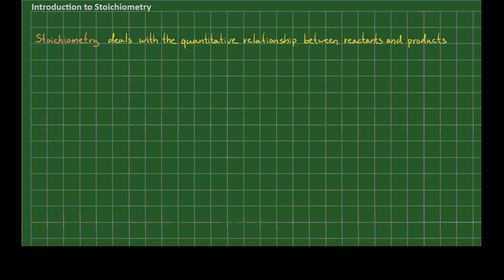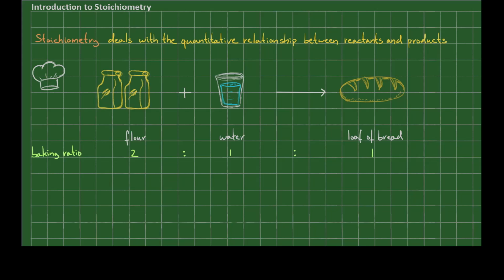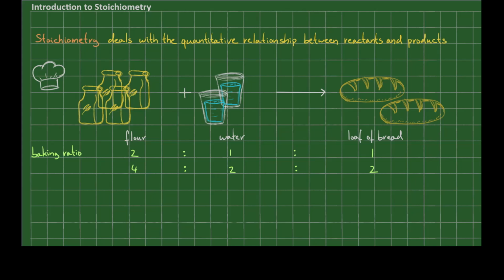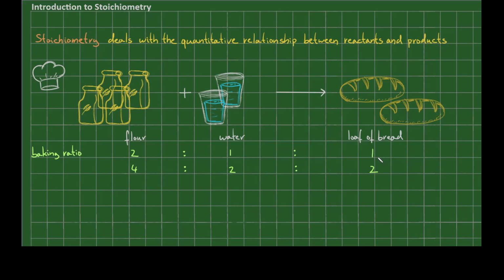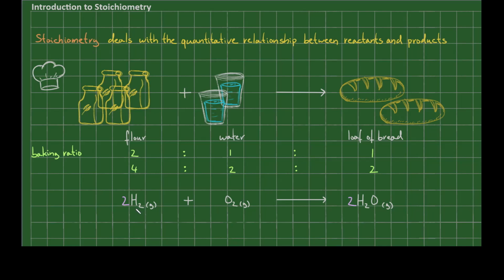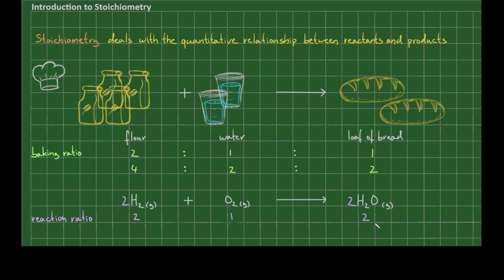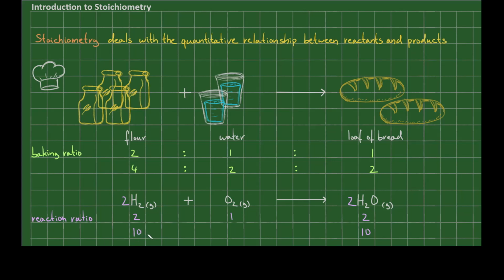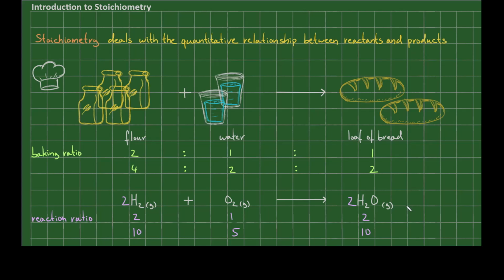05 Introduction to Stoichiometry